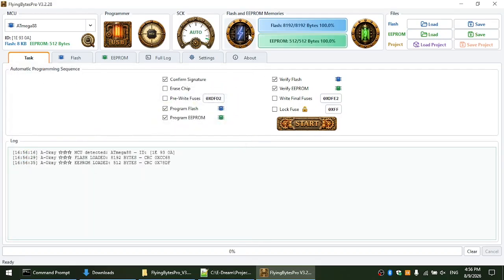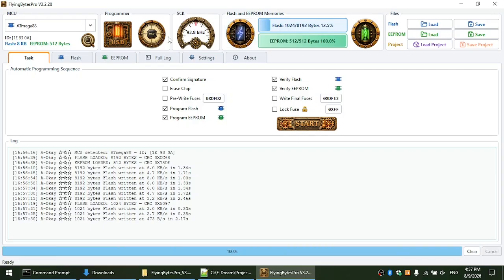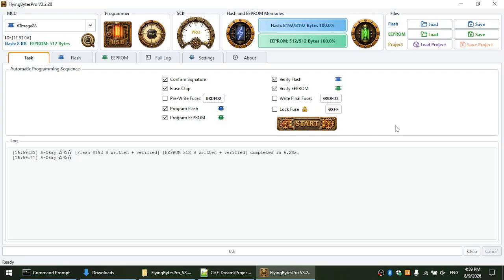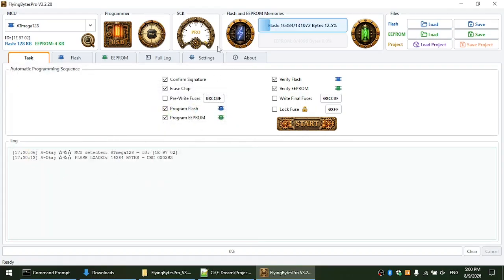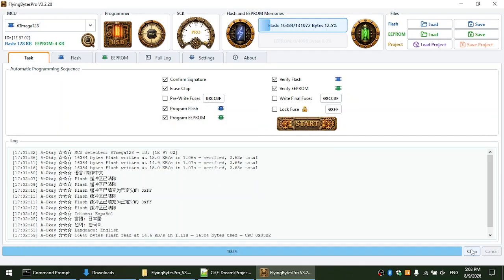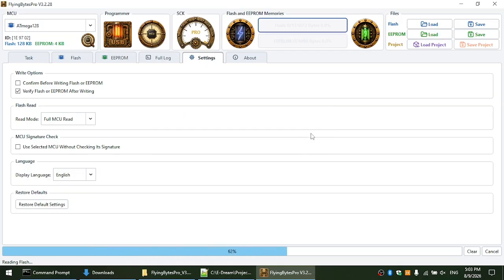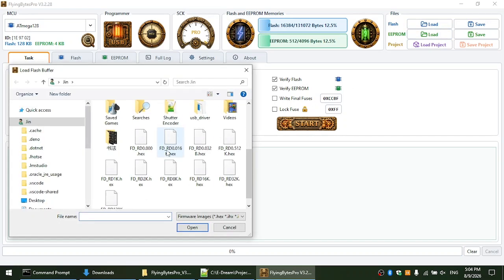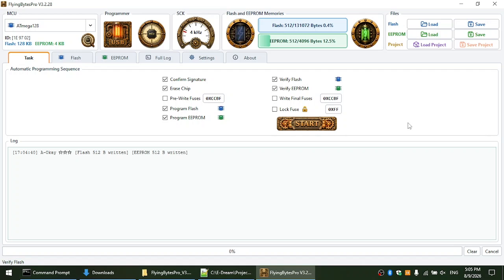FlyingBytesPro V3.2.28 Full Demo -- A full-featured programmer for classic AVR MCU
FlyingBytesPro V3.2.28

FlyingBytesPro is a native Windows programmer for classic AVR microcontrollers designed to make programming direct, understandable, and fast. Built around a custom libusb backend rather than acting as a GUI wrapper for AVRDUDE, it talks directly to USBasp hardware to manage Flash, EEPROM, fuses, lock bits, signatures, and memory verification.

The application centers around an automated Task screen where users can build multi-step programming sequences. A single click can run signature checks, chip erases, pre-write fuses, Flash and EEPROM operations, verification, post-write fuses, and lock bit settings in order. The Mini Log provides clear, single-line summaries of complete operations for daily production, while the detailed Full Log exposes low-level USB control requests, ISP commands, and timing info when debugging is needed.

The built-in Flash and EEPROM screens act as editable memory viewers supporting Intel HEX and raw binary files. FlyingBytesPro tracks defined bytes to keep sparse HEX files sparse without padding undefined space. It offers Smart Read to quickly halt at the first erased page, or Full MCU Read to capture the entire space including bootloaders. For supported chips, bootloader sizes and addresses are mapped directly into the Flash view based on fuse settings. EEPROM programming respects physical page geometry to prevent unnecessary wear.

The Fuse and Lock window decodes bitfields into human-readable descriptions across eight languages (English, Chinese, Spanish, Japanese, German, Korean, French, Vietnamese) while preserving technical identifiers and raw hex access. Fuse writes include mask protections and readback verification.

FlyingBytesPro supports 175 AVR devices (167 SPI ISP and 8 TPI) with automatic signature detection that prompts for clarification if microcontrollers share a signature. Programming speeds are highly adjustable via the SCK selector, featuring fast rates, Auto scanning, USBasp Pro mode, and very slow rates for unconfigured or recovering chips. Flash writes use block transfers tuned for reliable high-speed USBasp performance.

Configurations can be saved into portable project files holding device choices, binaries, fuses, and task sequences. For automated scripting, FlyingBytesPro includes a separate command-line interface (CLI) with an AVRDUDE-style syntax powered by the same direct backend. Ultimately, FlyingBytesPro combines a memory editor, fuse tool, task runner, and diagnostic suite to keep classic AVR hardware transparent and accessible.